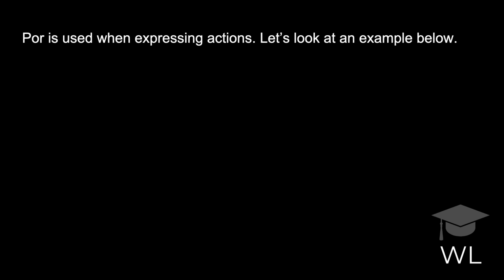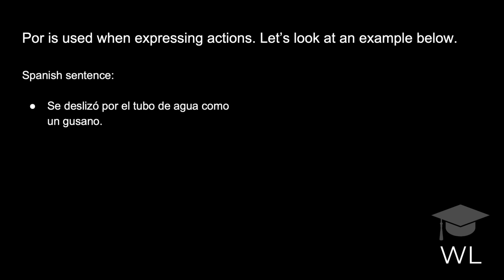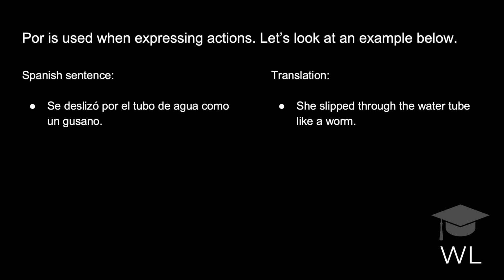How to Use Por Versus Para In Spanish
Welcome back to another video from World Linguistics. The road to multilingualism starts here!

In this video we'll learn how to use "por" and "para" in Spanish with some examples.

Follow our podcast: anchor.fm/worldlinguistics.

to save 55% on select subscriptions at Babbel.